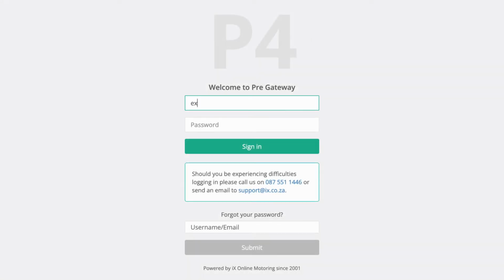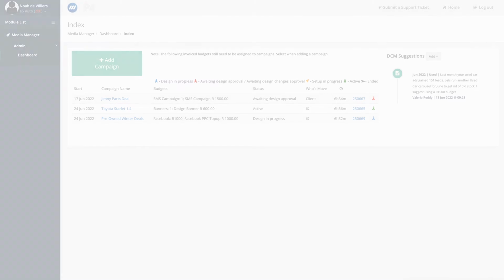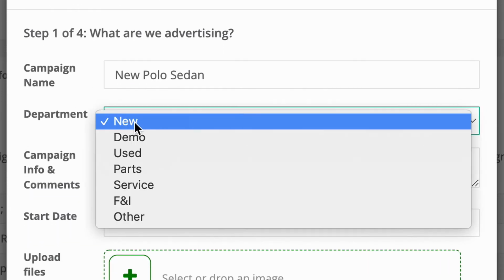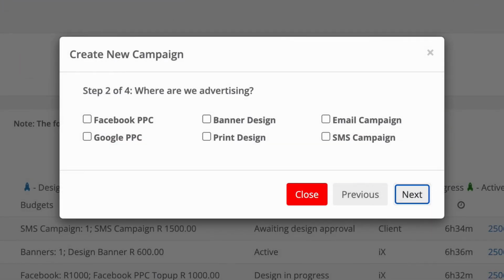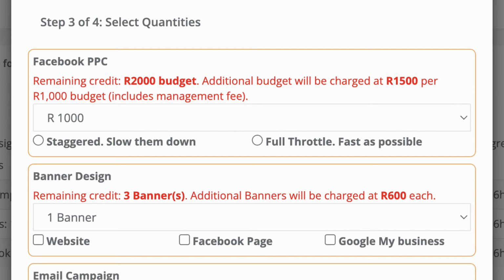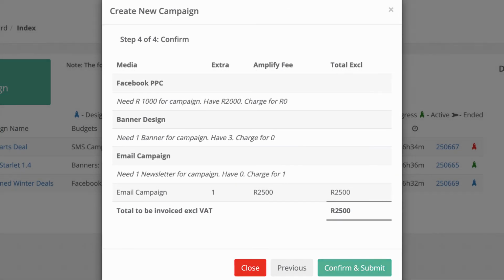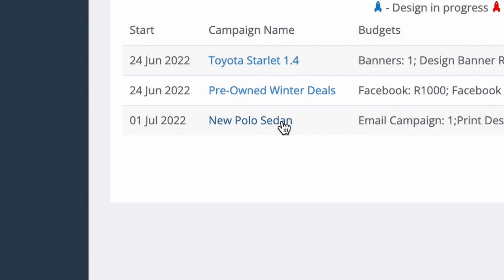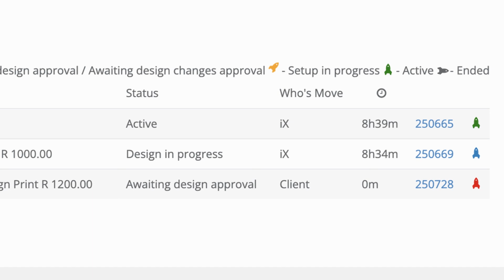Media Manager Tutorial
This intuitive tool allows you to request ad-hoc campaigns on a pay as you go basis or through your pre-existing marketing subscriptions